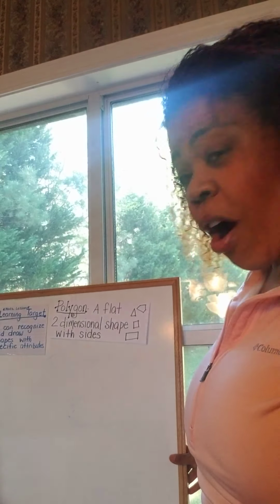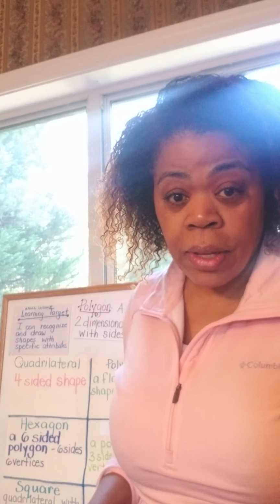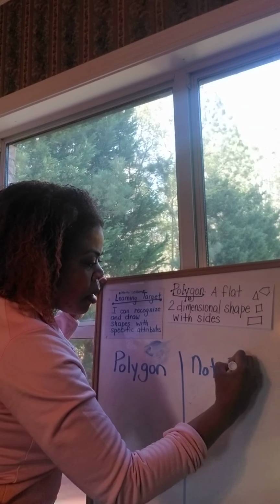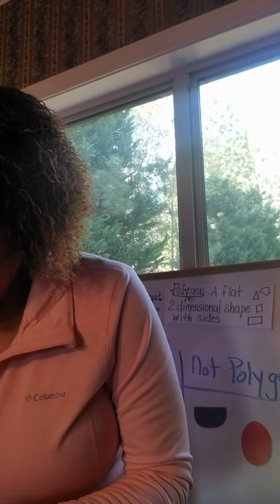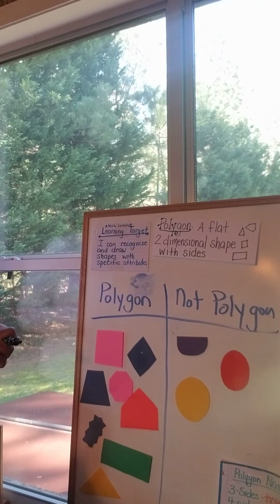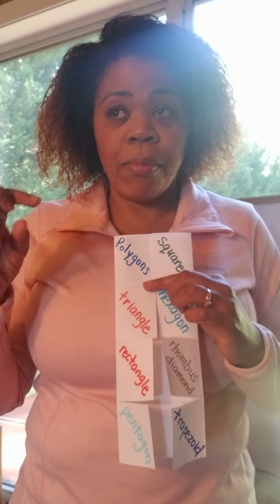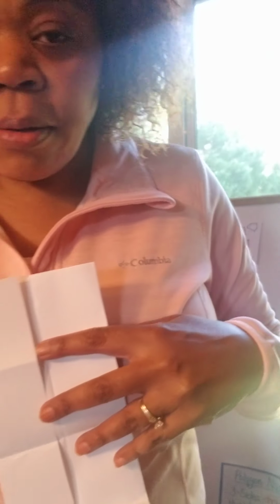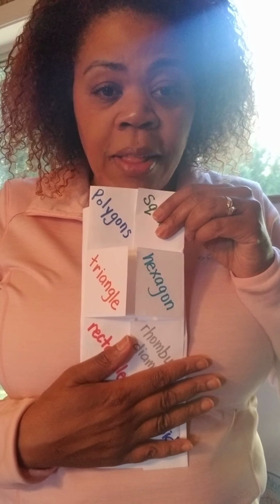Polygon Practice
Recognizing and drawing shapes with specified attributes.  MGSE2.G.1